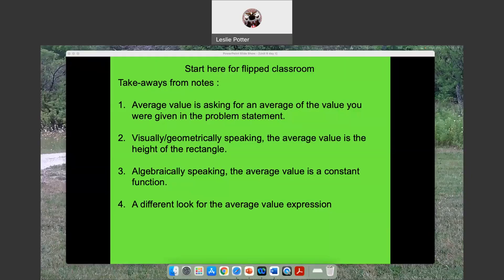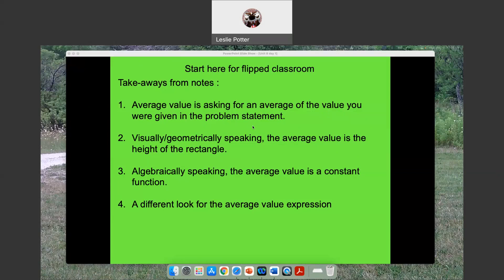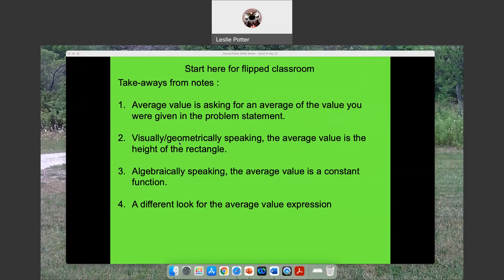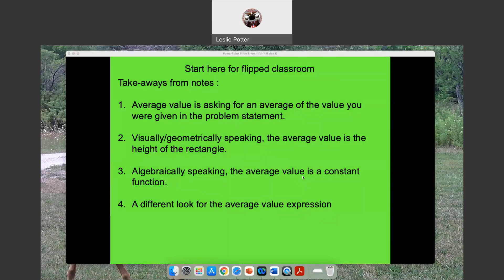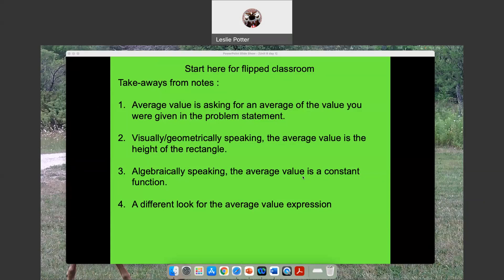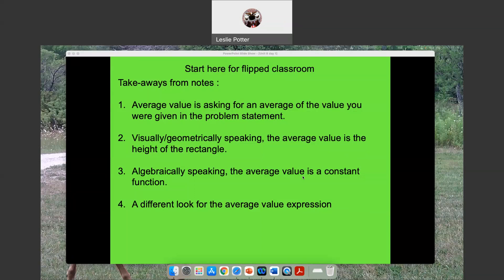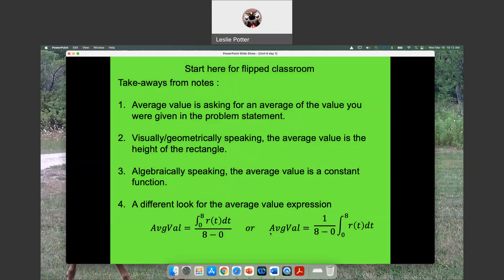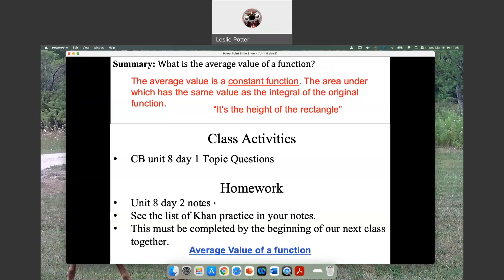APAB Unit 8 day 1 class discussion